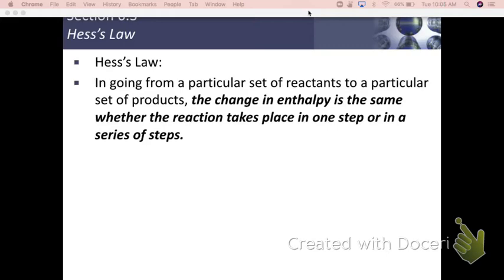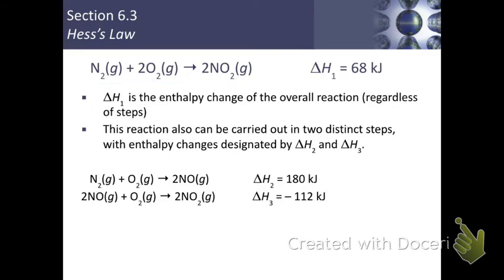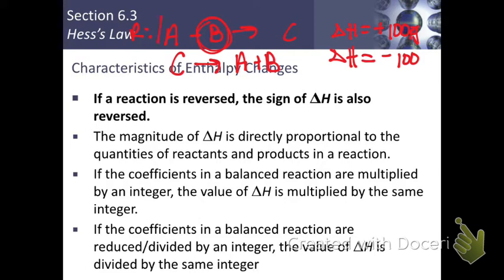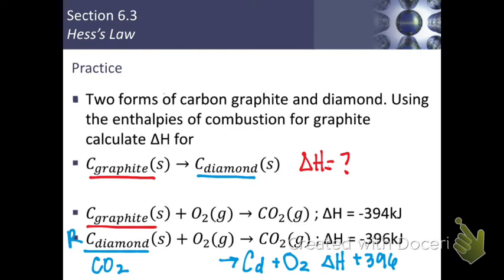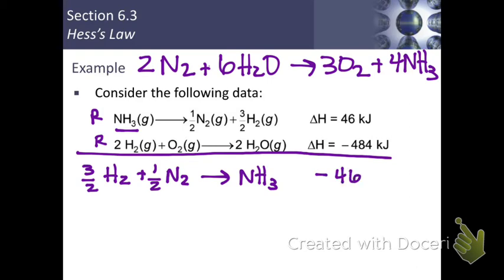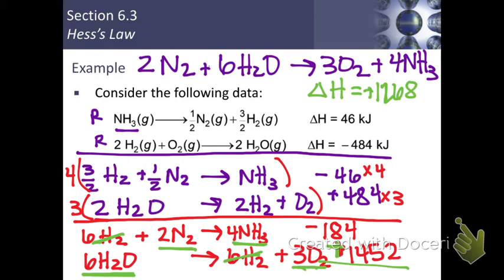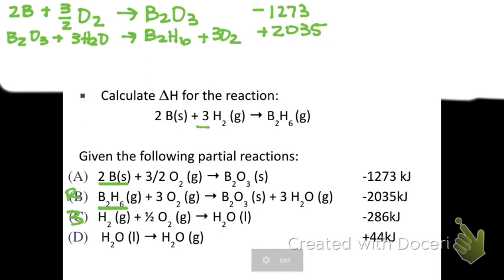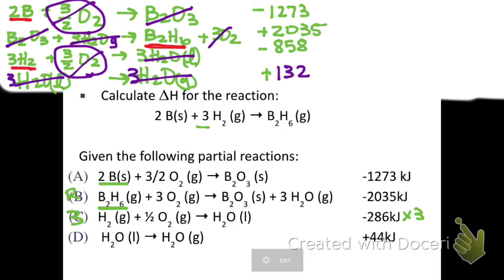Chem 2 Hess's Law 1.12.21